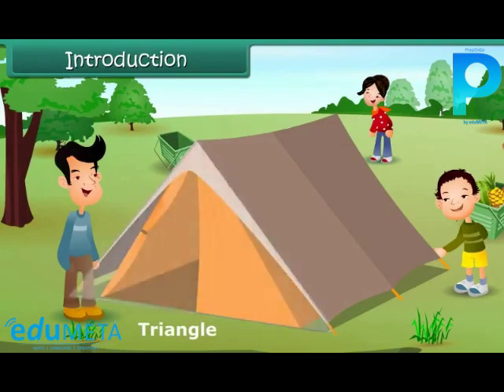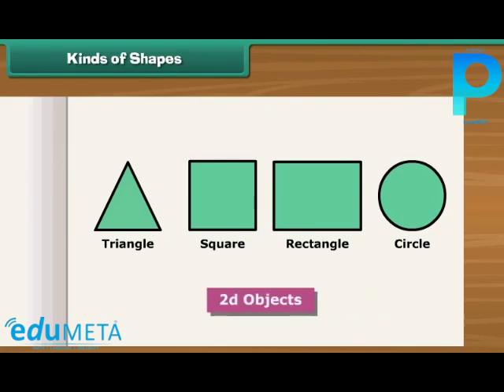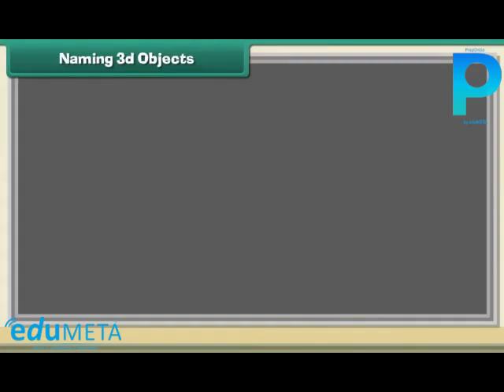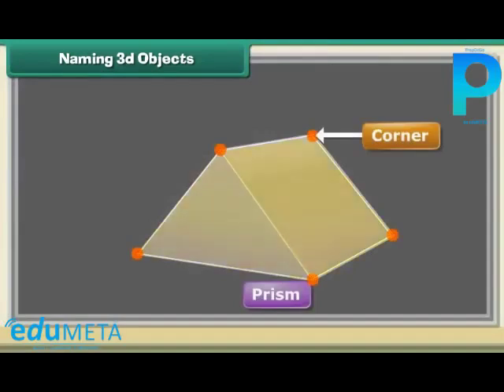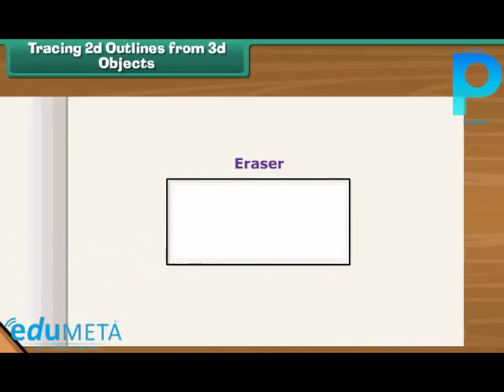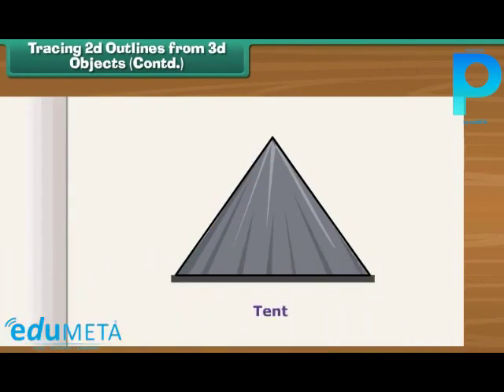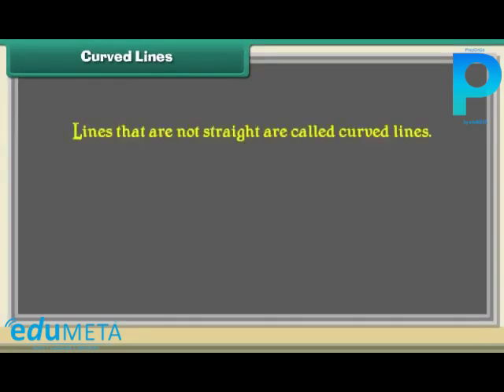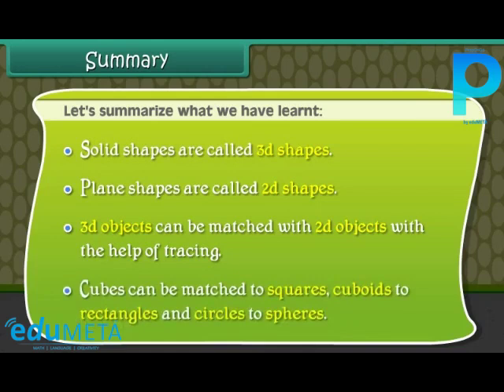Class 2nd MATHS Shapes and Spaces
In this lesson, we will be learning about different 2D and 3D shapes and how to recognize and classify them. We will start by reviewing the basic geometric shapes such as circles, squares, rectangles, and triangles.

Next, we will learn about more complex shapes such as polygons and quadrilaterals, and how to identify and classify them based on their properties. We will also learn about different types of triangles such as equilateral, isosceles, and scalene triangles.

We will then move on to 3D shapes such as cubes, spheres, cylinders, and cones. We will learn about their properties and how to recognize and classify them based on their faces, edges, and vertices.

We try to help the students understand lessons by visualising the concepts through illustrative and interactive videos.